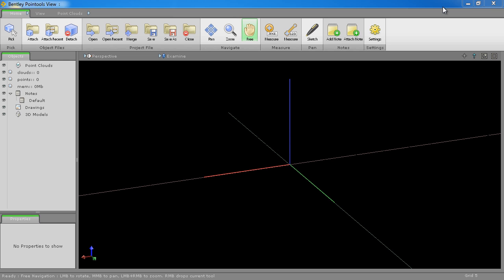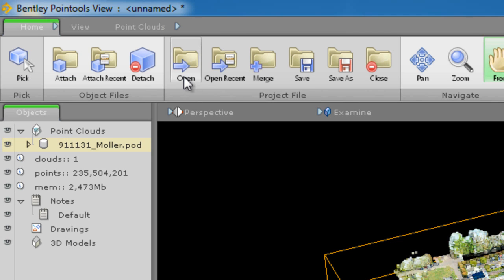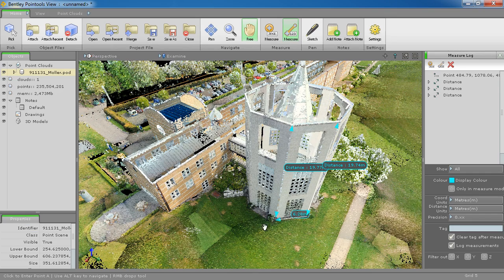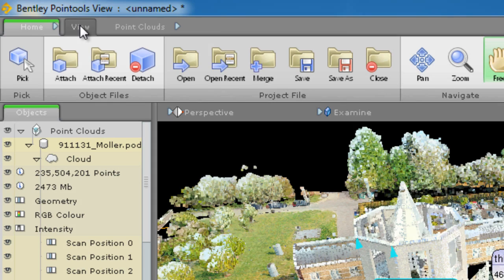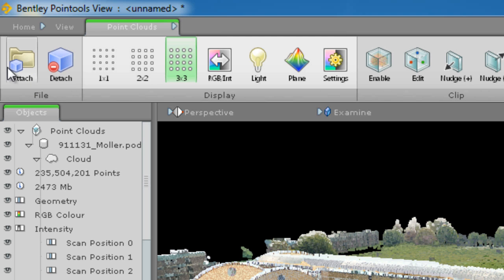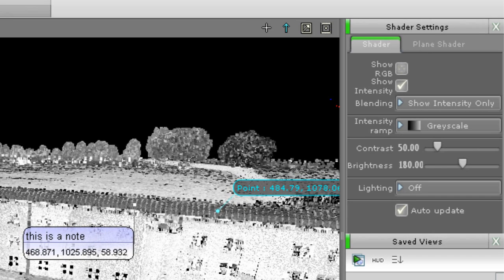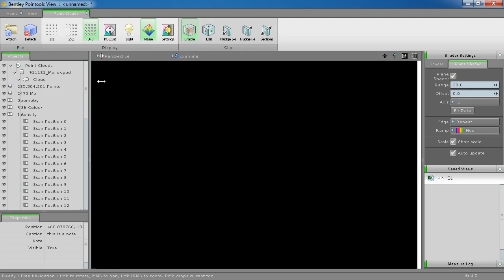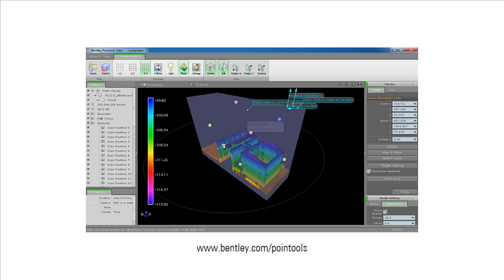PointoolsView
PoinTools Free Viewer - Description (Free tool for 3D point clouds)